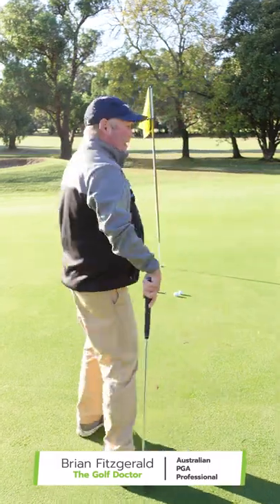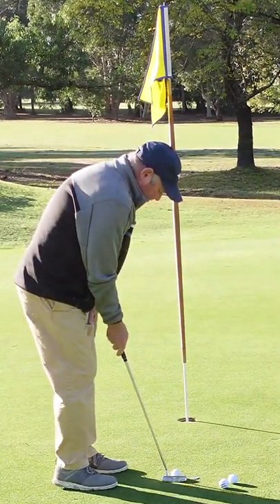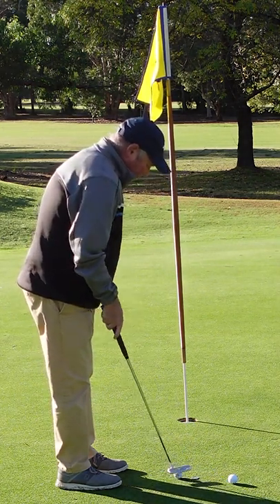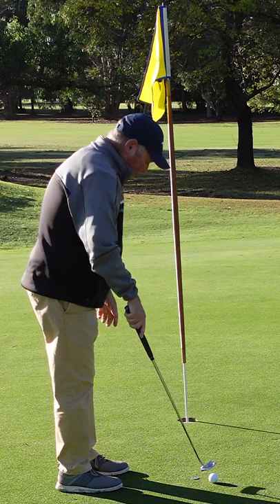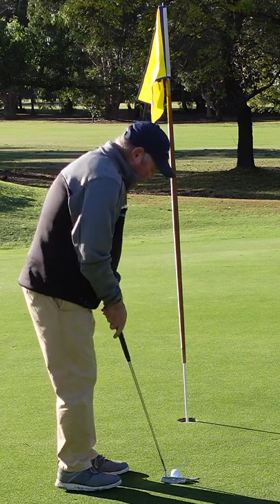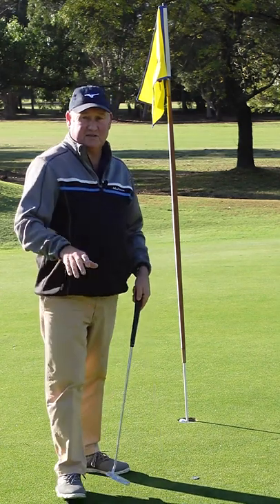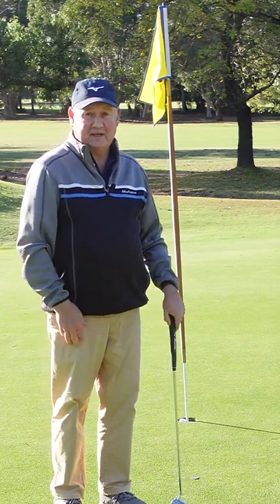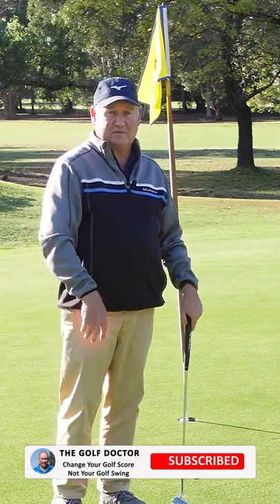Simple And Effective Putting Drill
Simple and effective putting drill . You should be practicing your putting if you are serious about lowering your golf score. This particular putting drill is one of my go to putting drills. You can use it for various distances but it is a great drill to training each hand and both hands role in the putting stroke.

Brian